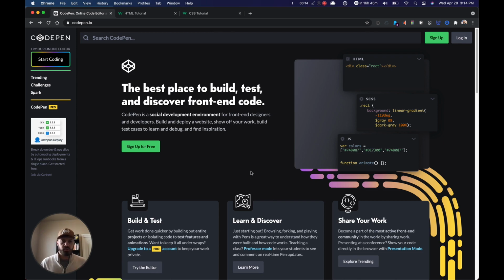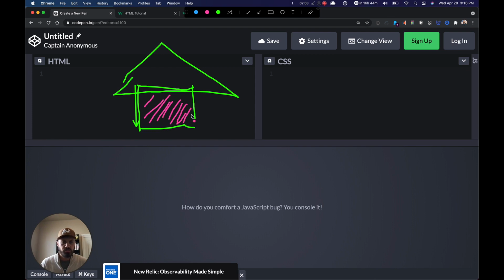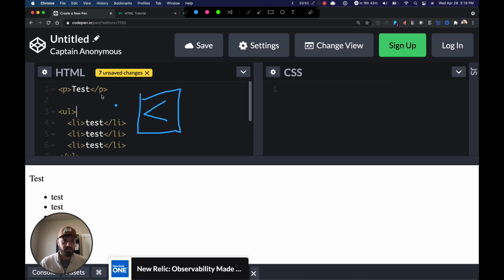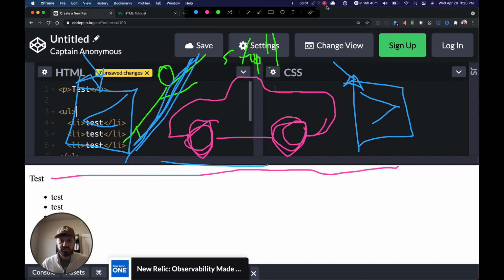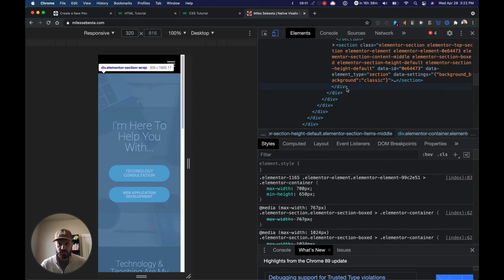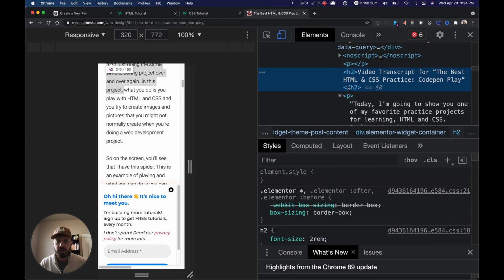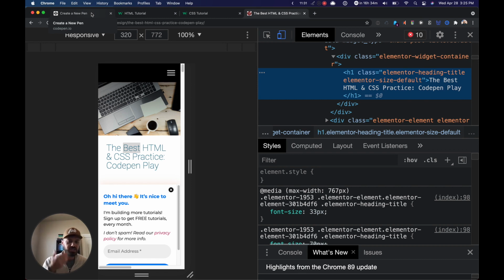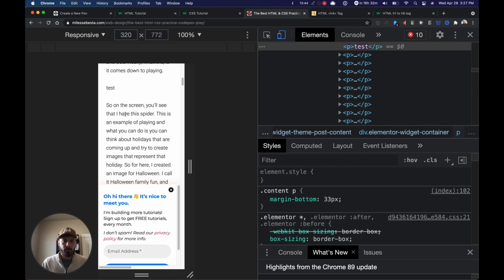Day 1: HTML Introduction! What the Heck is HTML and CSS?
HTML stands for Hypertext Markup Language, and it's what is used to make the web look the way it does. You might be thinking, "It's just text, how hard can this be?"

But, the truth is that HTML is much more than just text. It's also about how the text looks, as well as how the text and the web page behaves.

In this tutorial we will go over the differences between HTML and CSS.

You will also learn what the heck an HTML tag is.